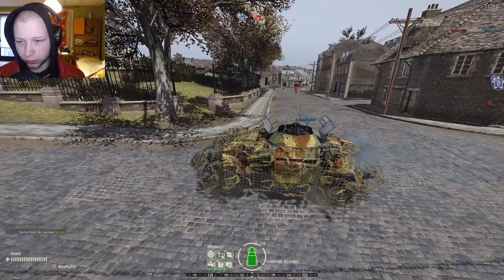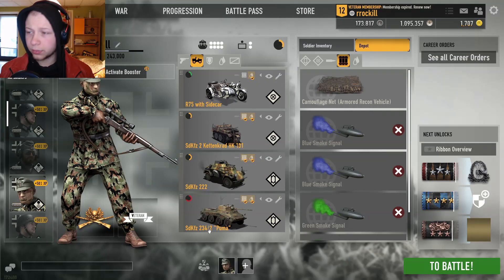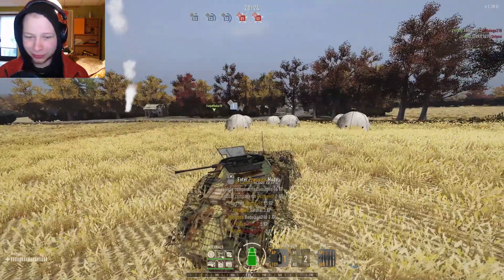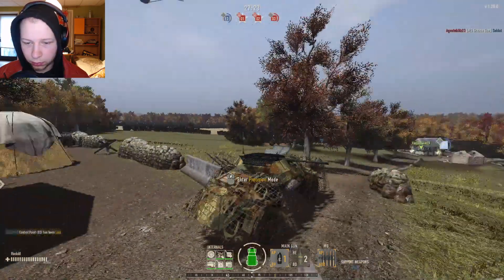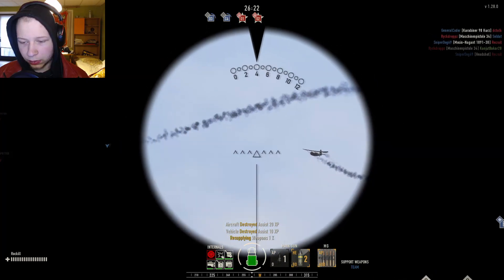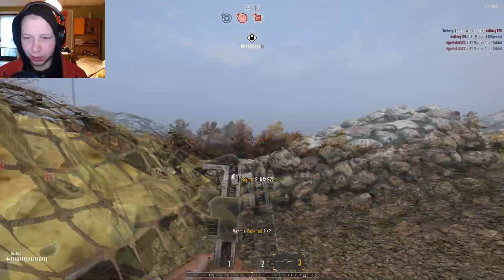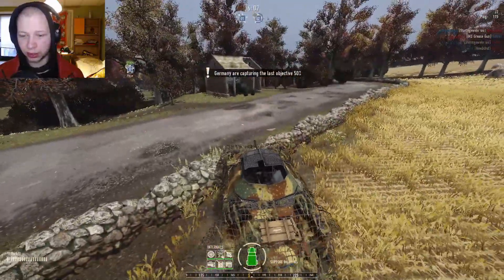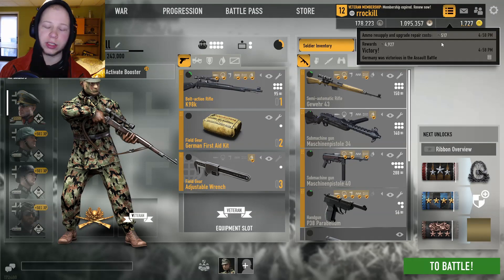CAMO-NETTING FOR SdKfz 222 | Heroes & Generals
planes? what planes?
streaming every day at (GMT+2) 2 pm to 5 pm or more

Specs:
CPU - Intel Core i7 4790 @ 3.60GHz
RAM - 32.0GB Dual-Channel DDR3 @ 798MHz
Motherboard - Hewlett-Packard 2AF3
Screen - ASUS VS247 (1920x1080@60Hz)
Graphics card - 2047MB NVIDIA GeForce RTX 2060

Tools:
MOUSE - TITAN wired gaming mouse
HEADSET - Hyperx Cloud II
MIC - RAZER Seiren X
CAMERA - C922 Pro HD stream webcam

VR:
HTC VIVE headset
Valve Index Controllers
DecaMove hip tracker
3X HTC VIVE full body trackers
2X HTC Vive base stations

Software:
StreamElementsSE.Live
VEGAS Pro 18.0
Photoshop